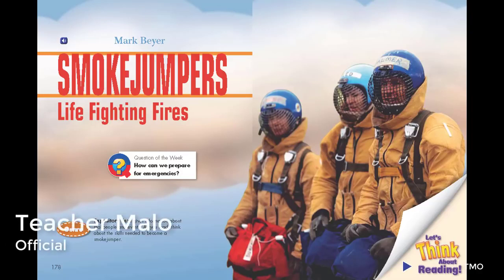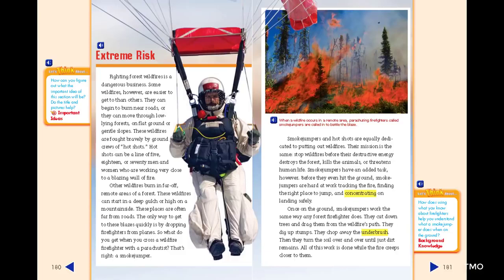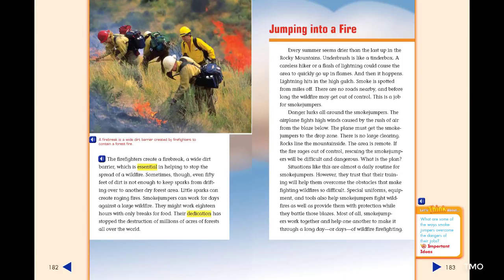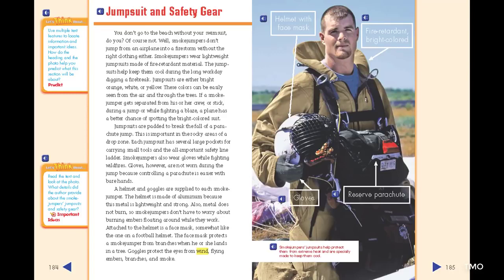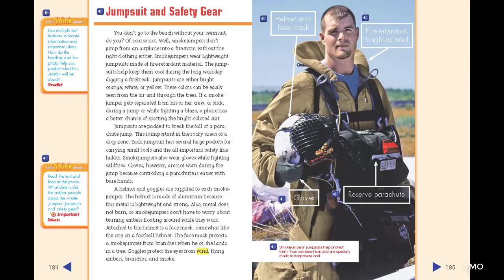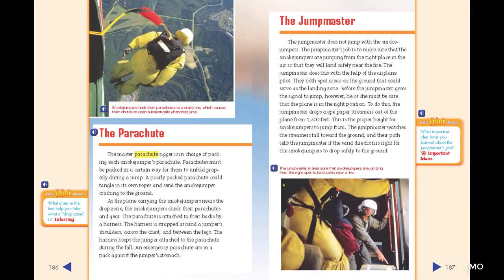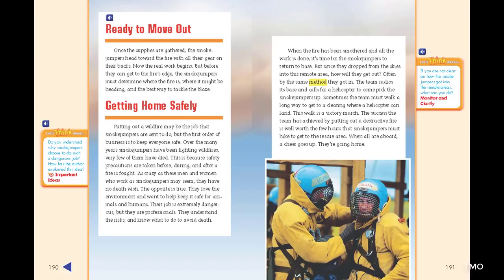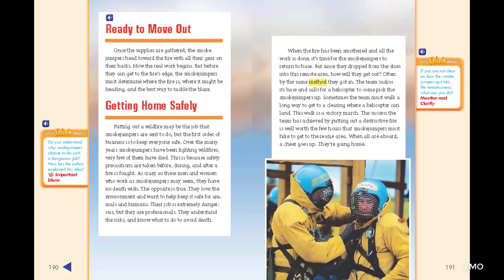Smokejumpers Life Fighting Fires